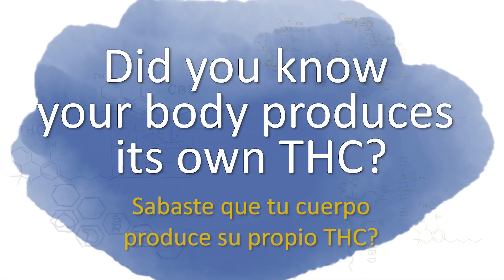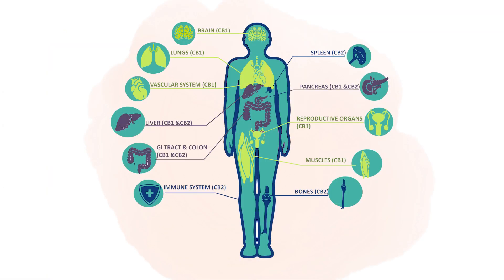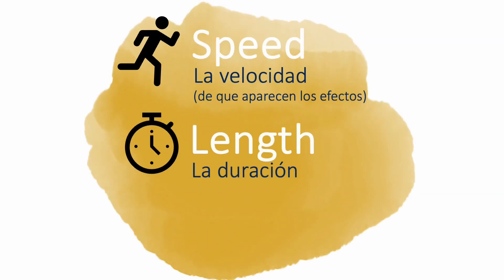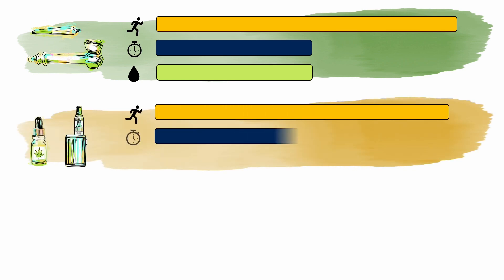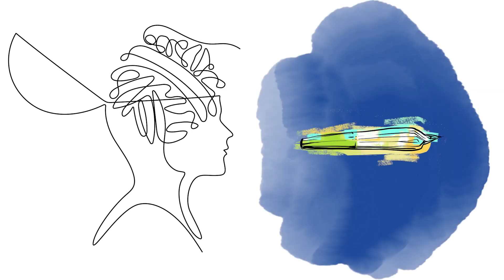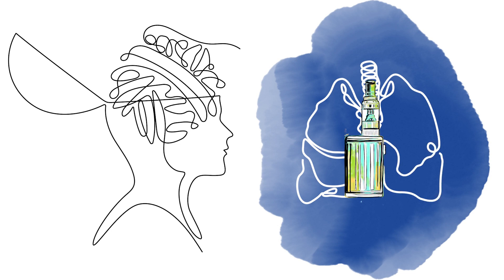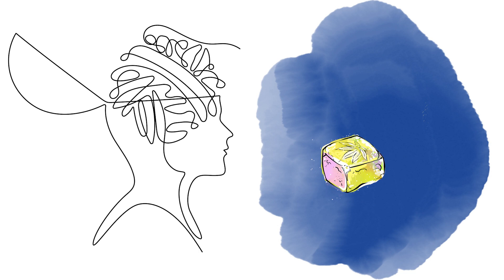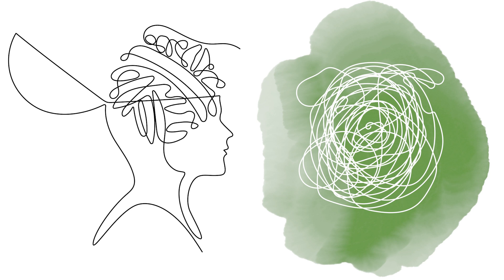How Do Different Cannabis Products Affect the Body?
Did you know the body produces its own THC? Learn about your endocannabinoid system, how different methods of ingestion effect how THC interacts with your body, and how to lower the risks that cannabis can pose for young people who may be using cannabis.

AzCANN is a 5-year cannabis education and outreach project. It is delivered by The University of Arizona Comprehensive Center for Pain & Addiction (CCPA) and funded by the Arizona Department of Health Services. This training was supported by grant number CTR063305 funded by the Arizona Department of Health Services (ADHS). Its contents are solely the responsibility of the authors and do not necessarily represent the official views of ADHS.